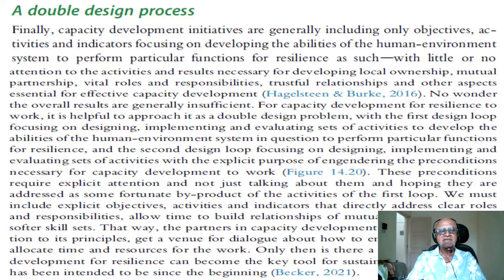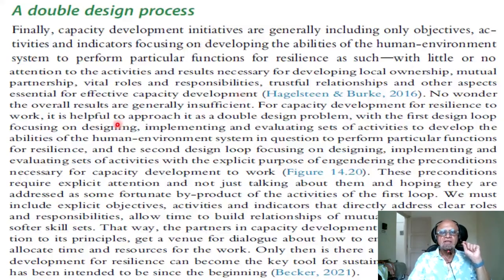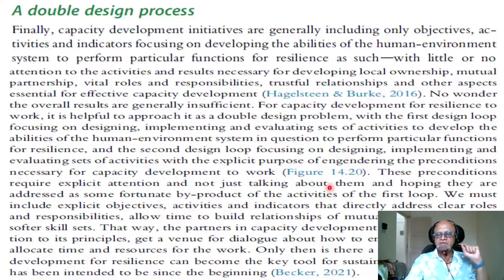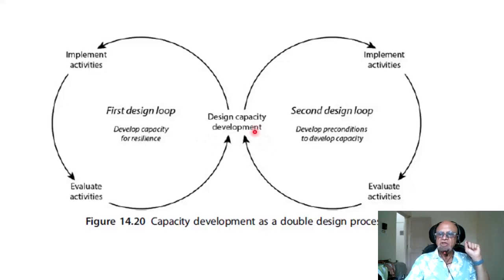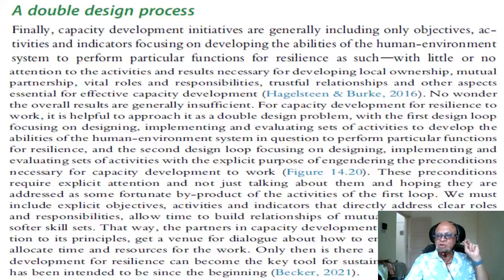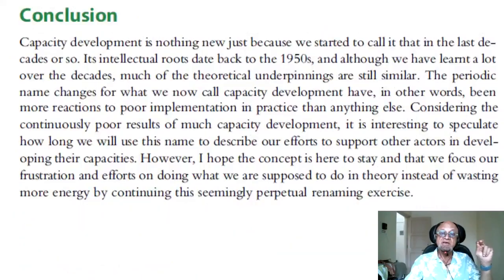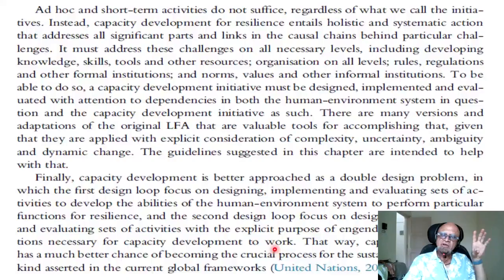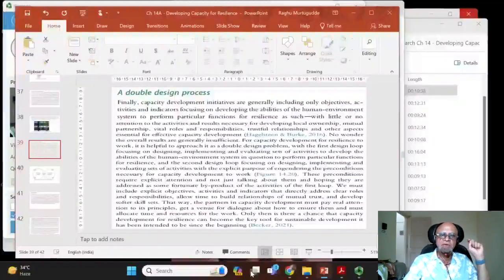14.25 - Sustainability: Pre-conditions for Capacity Development to work Effectively